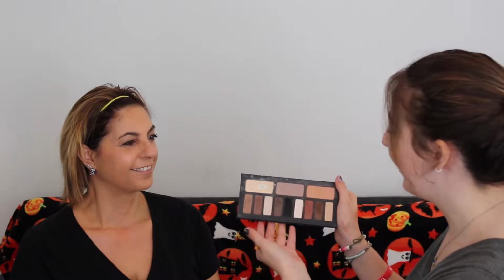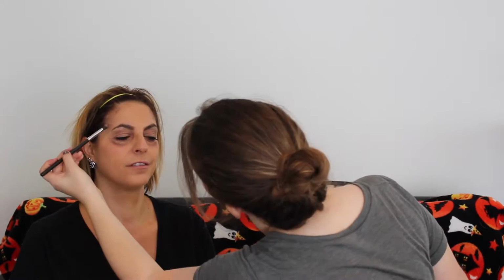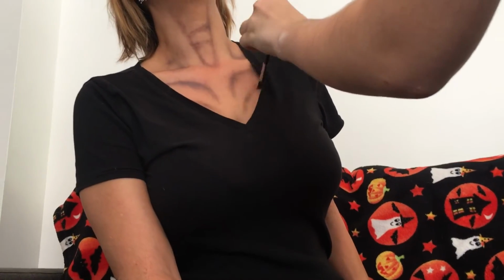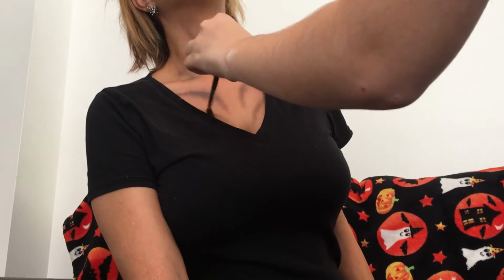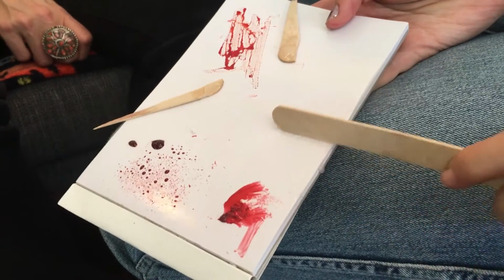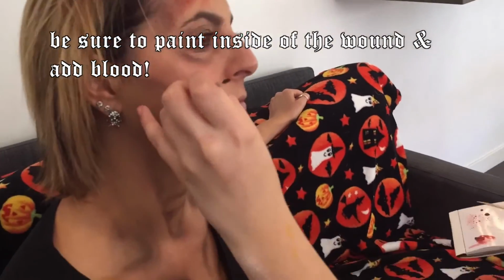halloween sfx zombie ft. it's the trustory || sfxbycaroline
hi friends!! welcome to sfxbycaroline! i will be posting more sfx, bodypaint, and character makeup soon :))) thank you so much for watching!! sorry if i was a bit awkward in front of the camera. hope you enjoy this zombie halloween makeup for trudi's channel.

check out trudi's video! (linked soon)